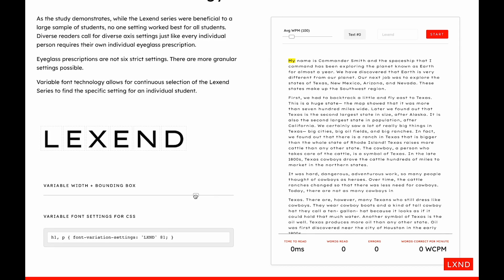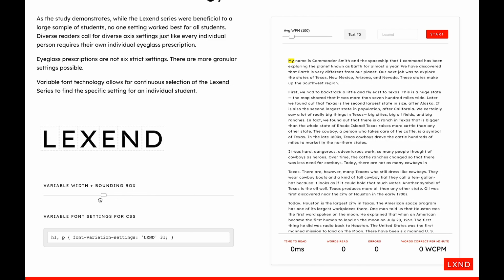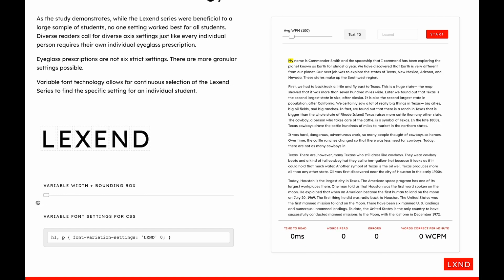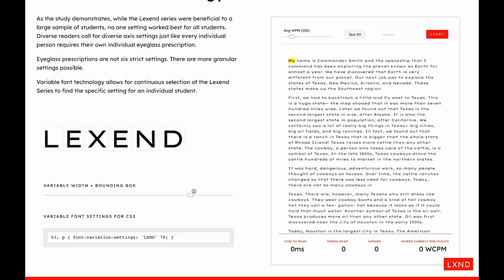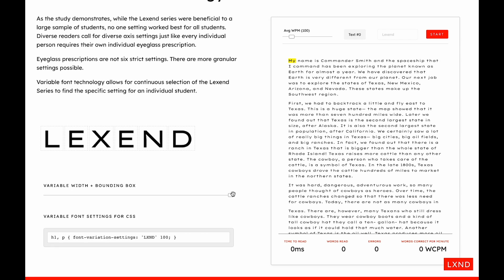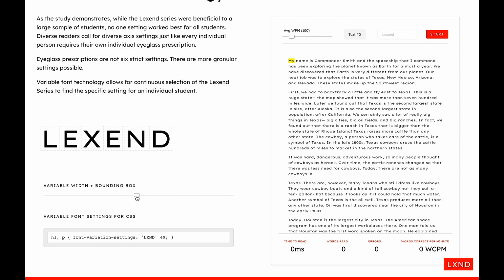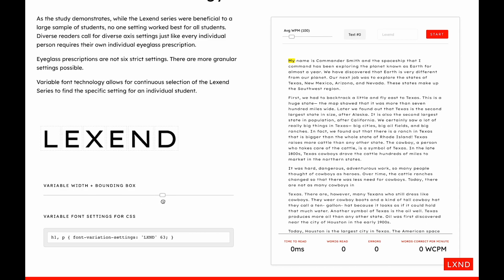UX-UI_7.5 - Interview with Thomas Jockin pt. 2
Type Designer Thomas Jockin founded Type Thursday a typographer's meet-up in several cities once a month. Showing my typography designs at those events has helped me to get valid opinions and improve my designs.

Thomas says you need to put your work out there and get feedback by engaging with others. Engagement and doing more than what's necessary are critical to be successful in your career.

He also developed a font called Lexend a variable font that lets you adjust precisely to how you read. It's also available on google fons.